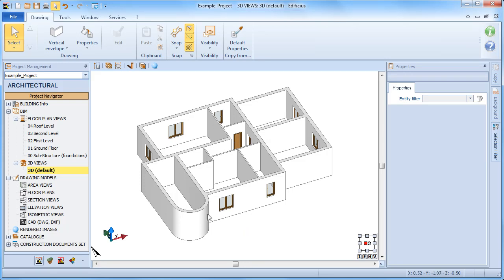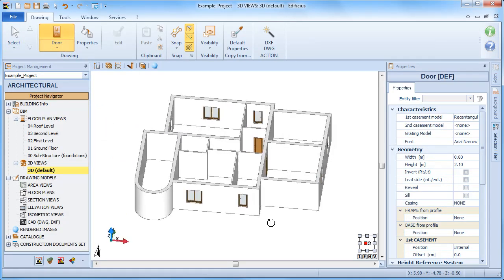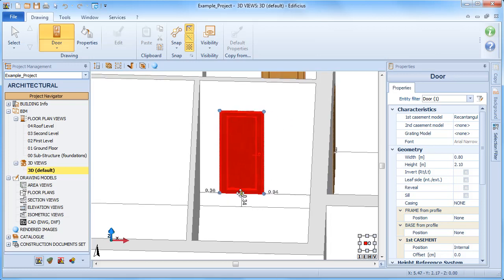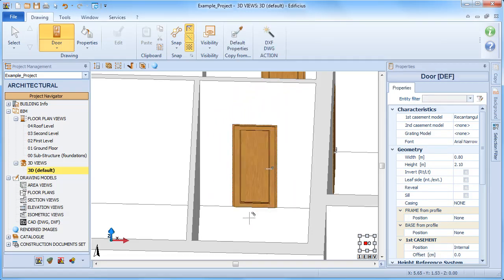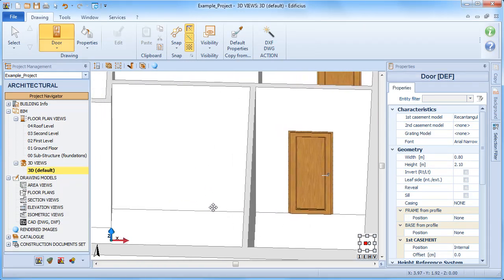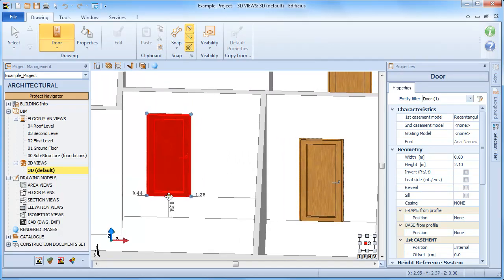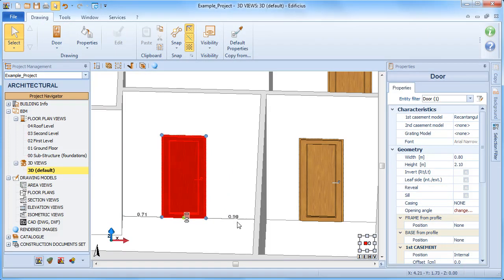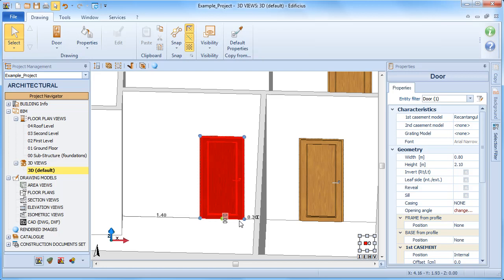Edificius Tutorial - How to draw a door in the 3D view - ACCA software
A closer look at How to draw a door in the 3D view using Edificius BIM software. Learn more about Drawing Doors in the 3D view in a 3D BIM model the easy and quick way. Find out more about Edificius and download the Trial version and discover its powerful BIM design tools .